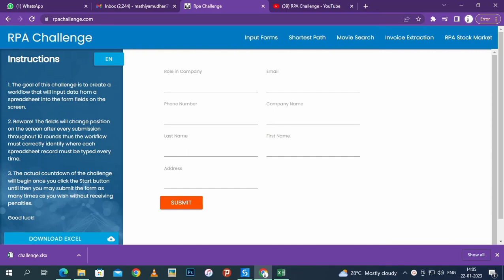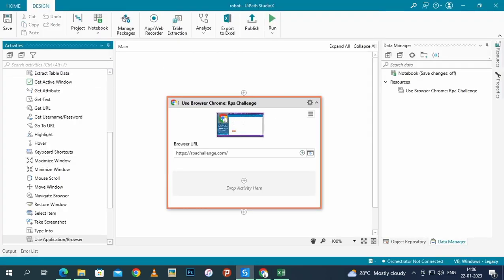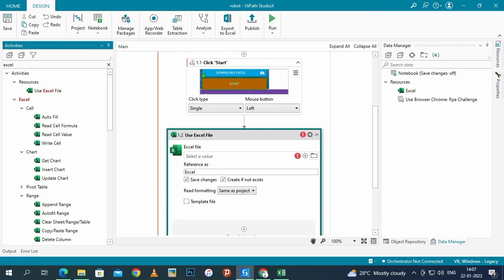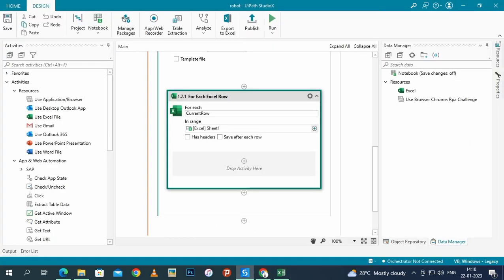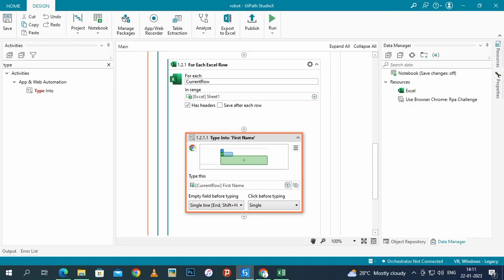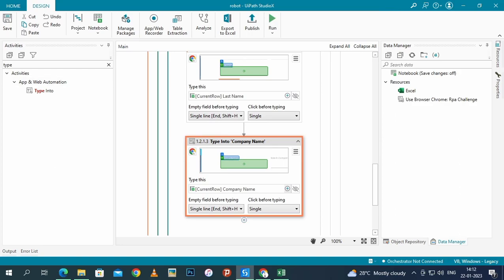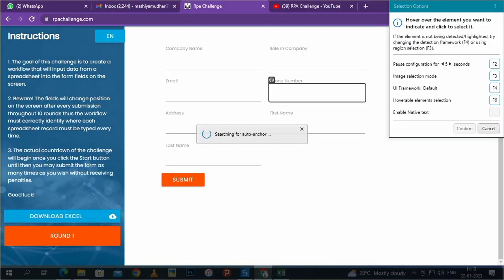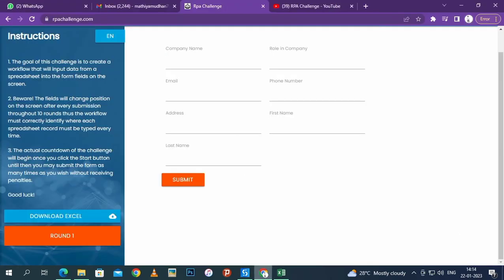RPA CHALLENGE | UiPathSkillathon2022 | STUDIO-X